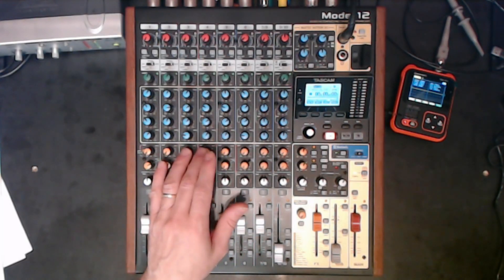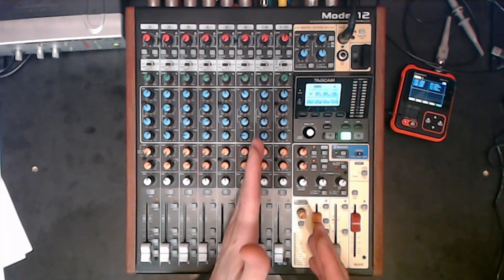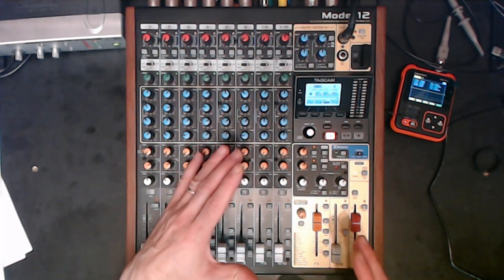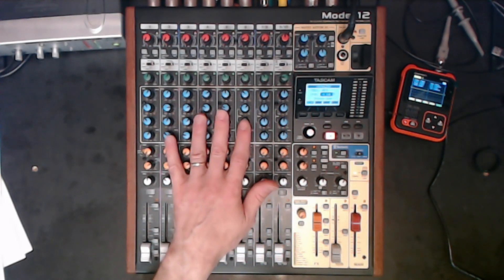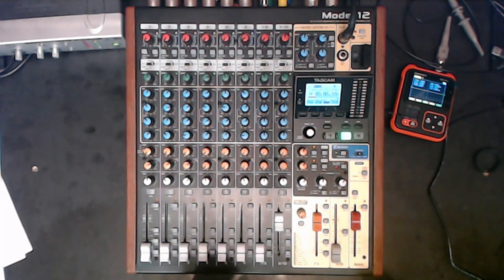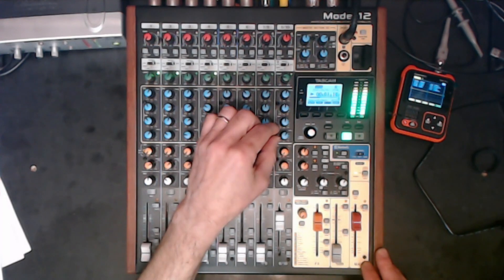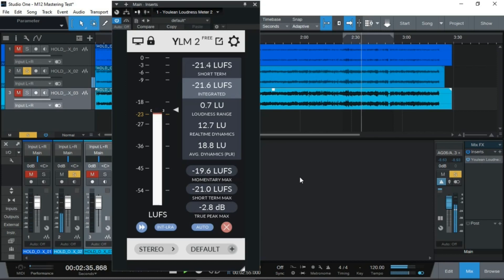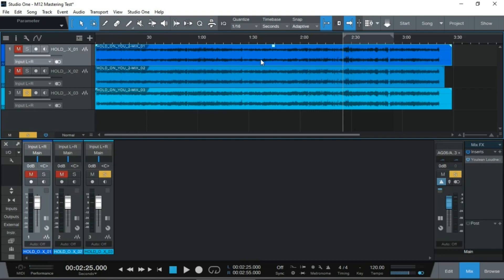TASCAM Model 12 Standalone Mastering Tutorial